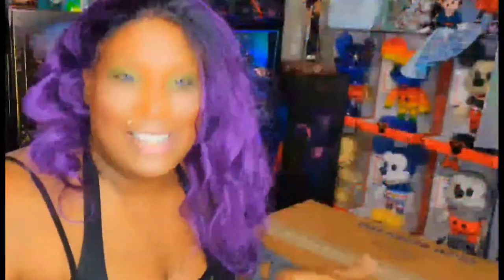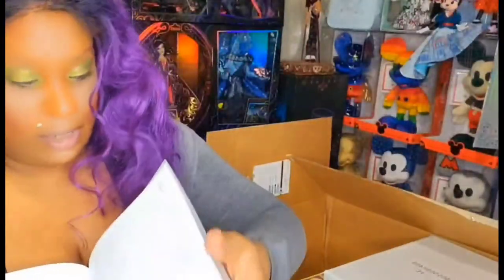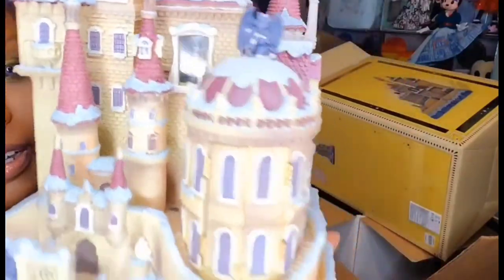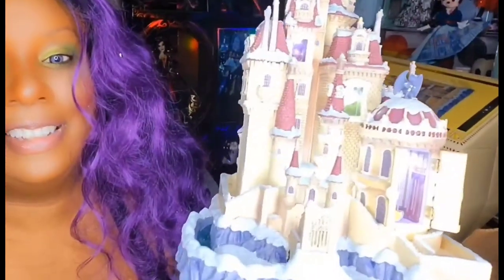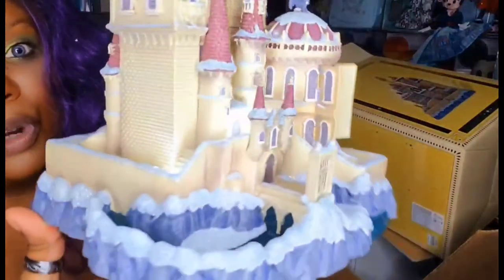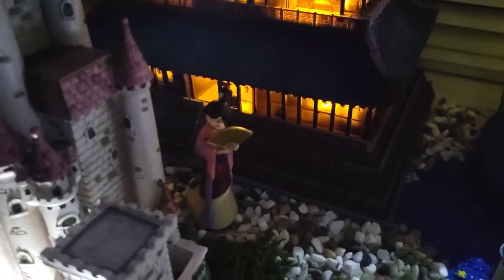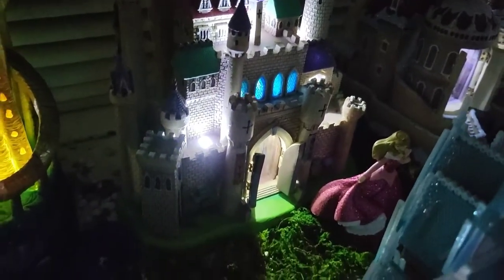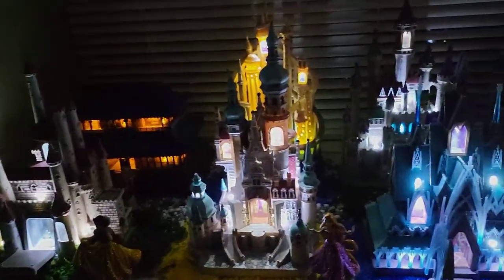Belle Castle Light-Up Figurine – beauty and the beast – Disney Castle Collection – Limited Release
Let's chat about this new ShopDisney Belle Castle Collection Light-Up Figurine, 10 of 10